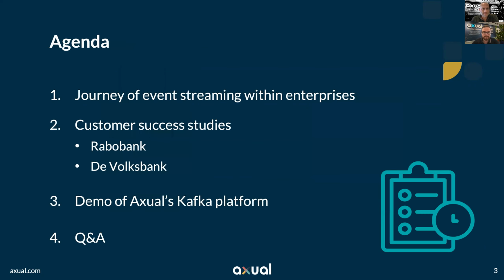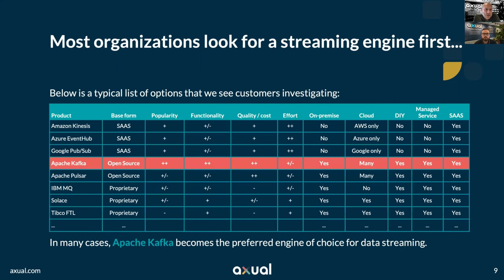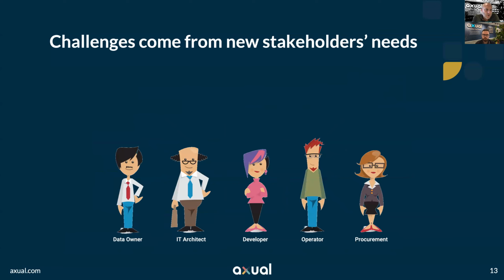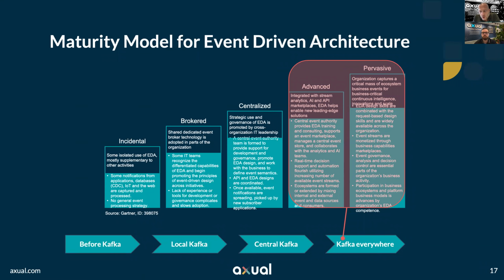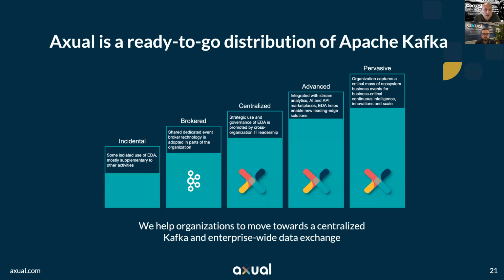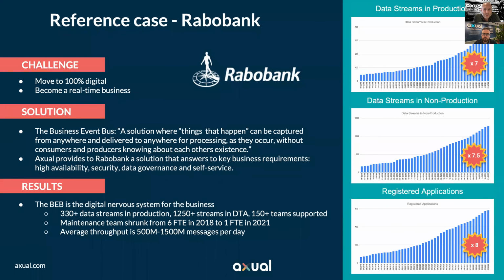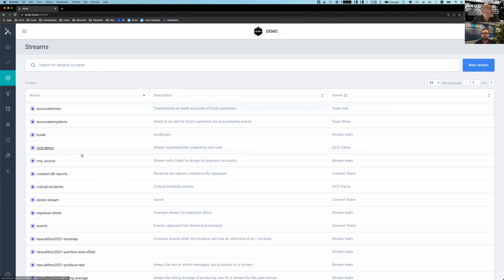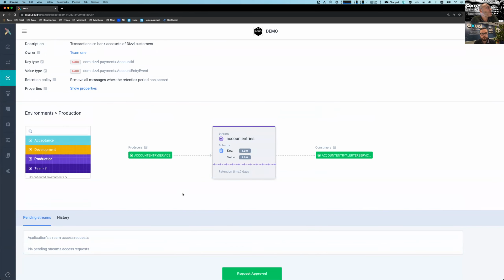5 stages of event-driven architecture (EDA) with Kafka for the finance industry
A lot of financial services companies want to move towards an event-driven architecture (EDA) and real-time data integration.

But, where do you start?

Join this live webinar as we discuss:

- The 5 stages of event-driven architecture and how to go from experiments to centralized event streaming
- How Rabobank and Volksbank, two leading banks in the Netherlands, scaled Kafka across 200+ teams with self-service
- Live 15-minute demo of Axual's all-in-one Kafka platform for enterprises

Want to learn more about Axual and discuss your event-driven use cases? Request a demo and get in touch with our experts